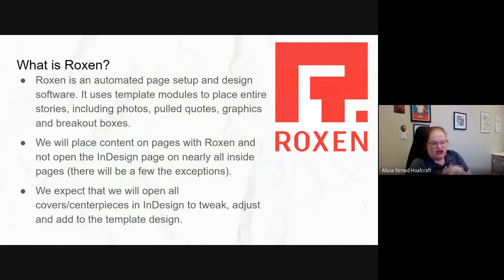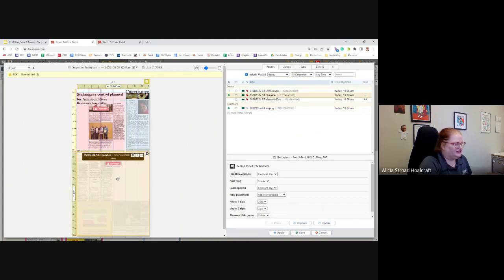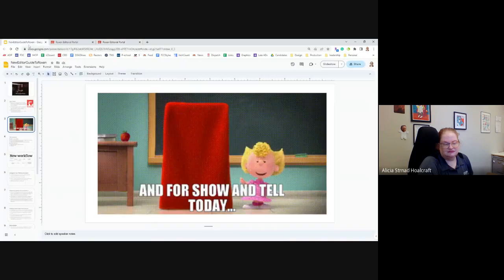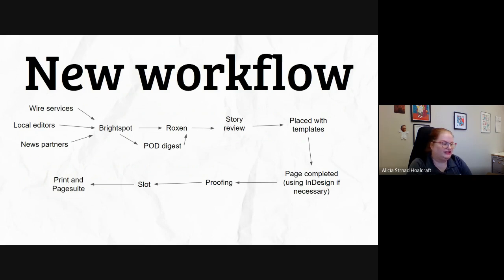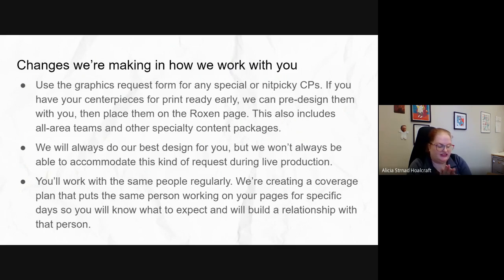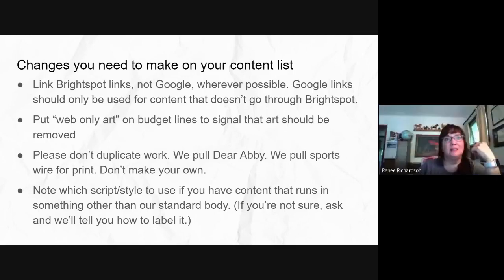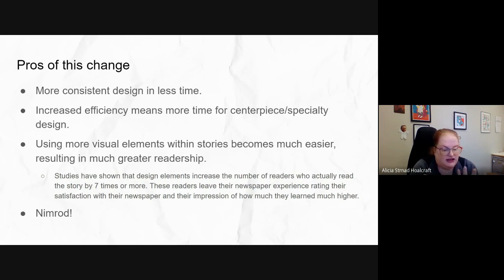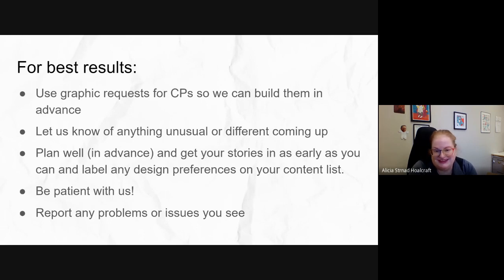June 1, 2023, Roxen editor training